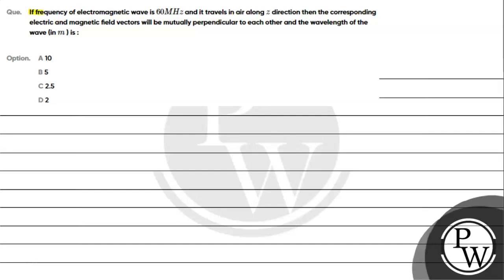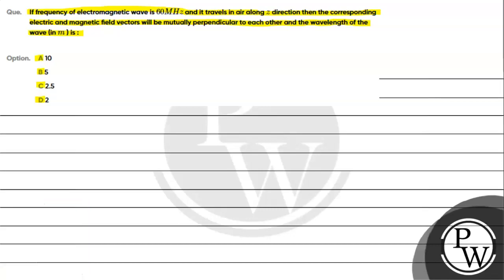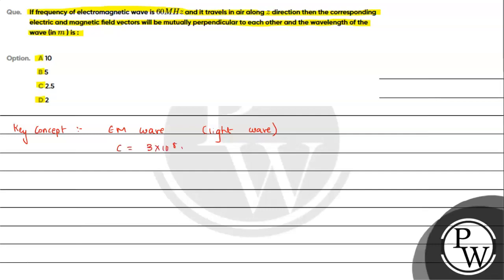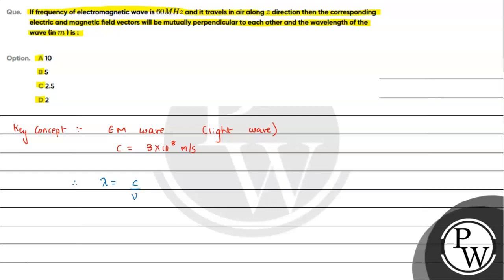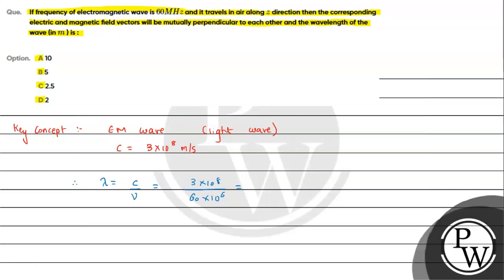Que If frequency of electromagnetic wave is 60 mathrm MHz and it travels in air along ....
Que  If frequency of electromagnetic wave is    60  mathrm MHz     and it travels in air along    z    direction then the corresponding electric and magnetic field vectors will be mutually perpendicular to each other and the wavelength of the wave  in    m      is

Option  A 10
B 5
C 2 5